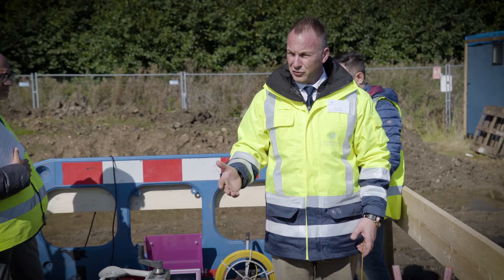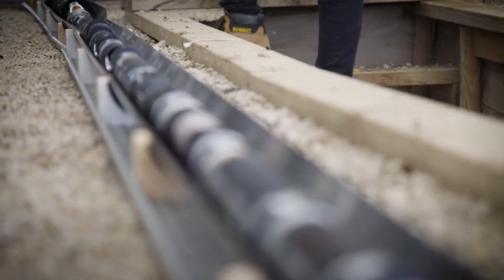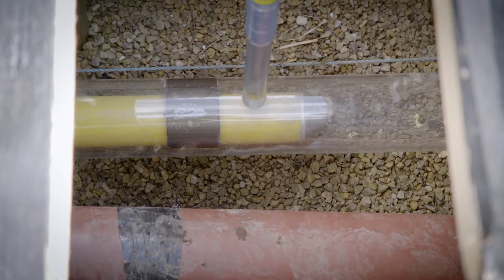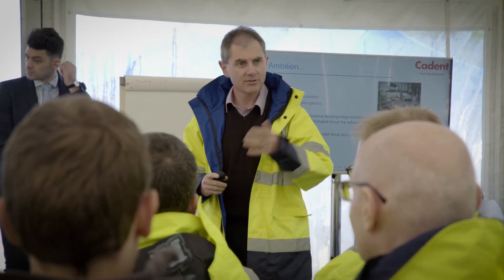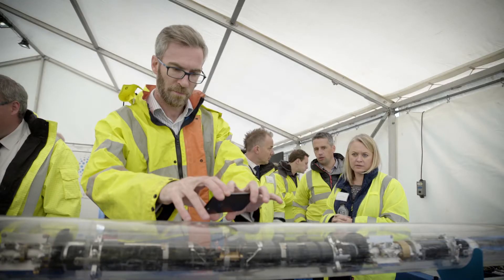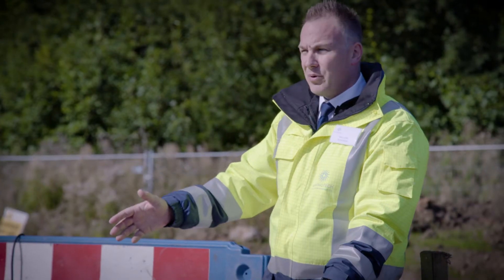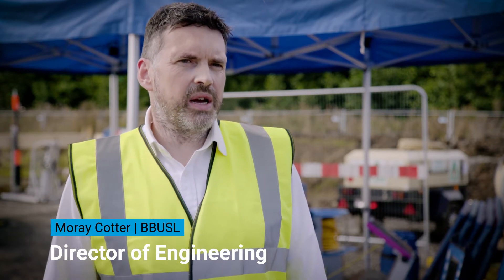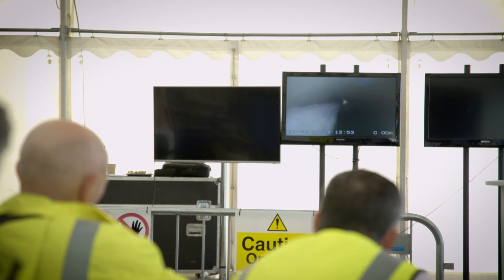TORS Knowledge Transfer 2017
On the 19th & 20th September representatives from the Gas Distribution Networks, the industry regulators OFGEM & HSE, Universities and IGEM members attended a showcase of the Tier One Replacement System (TORS). A purpose built simulated street was constructed for the demonstration at the Synthotech Test and Research Site (STaRS) in North Yorkshire.

TORS is a Remote Mains to Service Pipe Connection System for newly inserted PE pipes, designed to reduce excavation works in the highway. TORS is an NIA funded project between Synthotech and Cadent Gas.

The purpose of the showcase was to demonstrate the technical capability of the system that has progressed from technology readiness level (TRL) 2 to 7 over 5-stages of development.